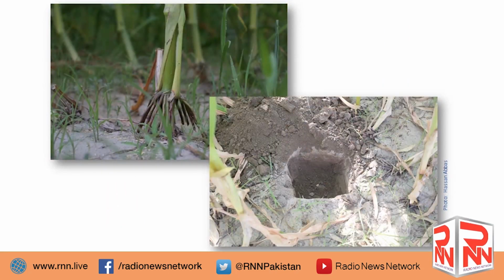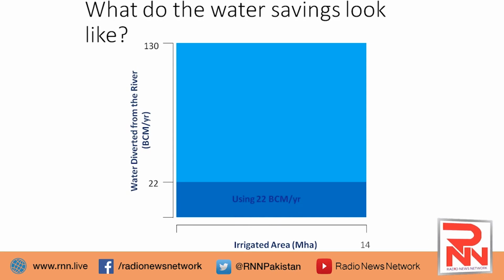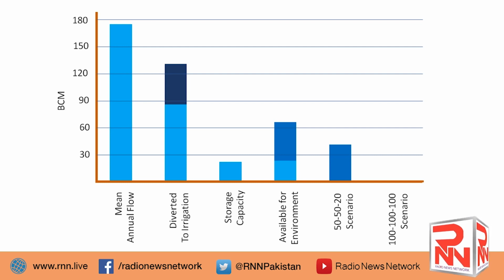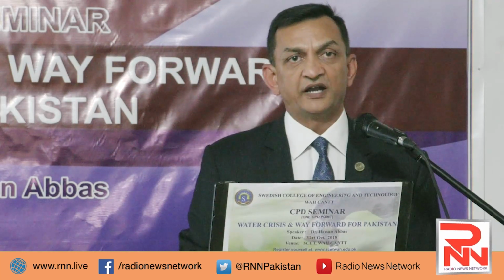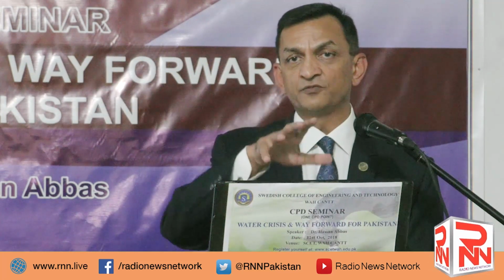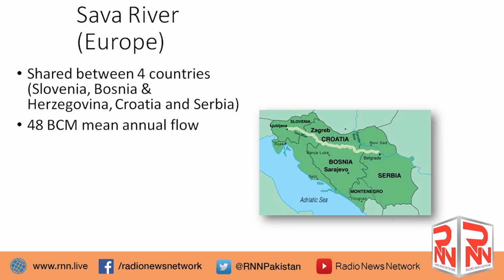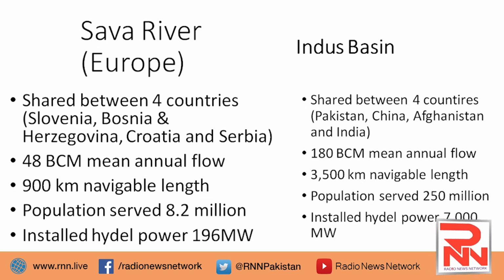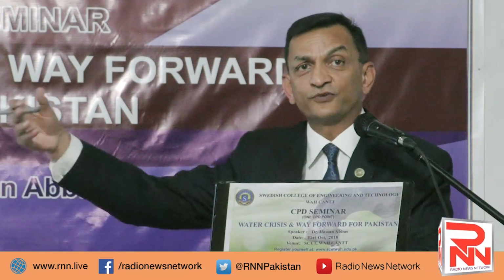Part 4 | Water Crisis in Pakistan and Way Forward | Dr Hassan Abbas | SCET | Radio News Network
Last Part of Lecture on Water Crisis in Pakistan and Way Forward: The History and The Opportunities.
Doctor Hassan Abbas, CPD Lecture at Swedish Institute of Engineering and Technology, Wah Cantt.
Dr Hassan Abbas has a PhD in Hydrology and Water Resources from Michigan State University, USA and Masters in Hydrogeology and Groundwater Management from University of Technology, Sydney, Australia. He graduated in Civil Engineering from NUST. Dr. Abbas has worked in the water sector in seven countries across three continents. His current focus of research lies in developing efficient irrigation systems and basin scale water economy modules.